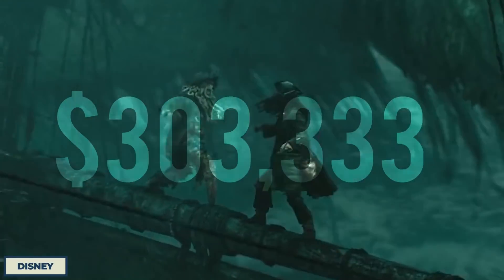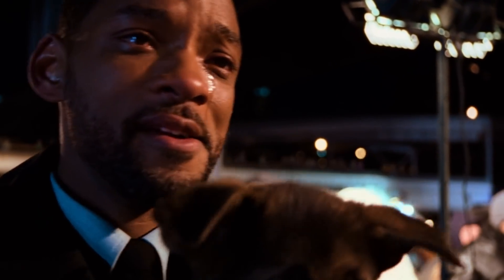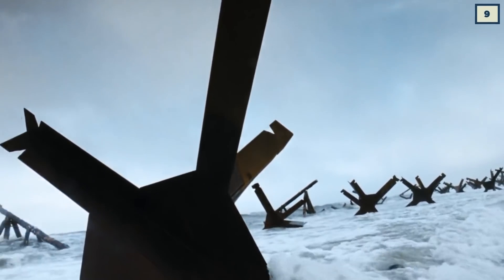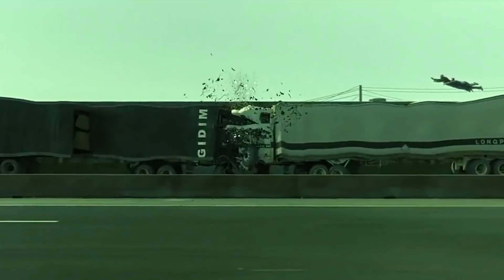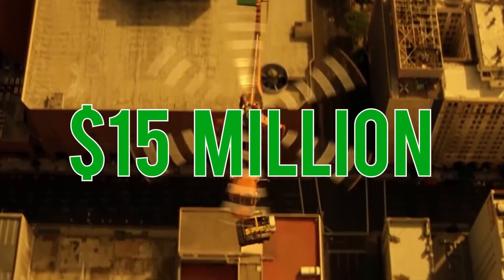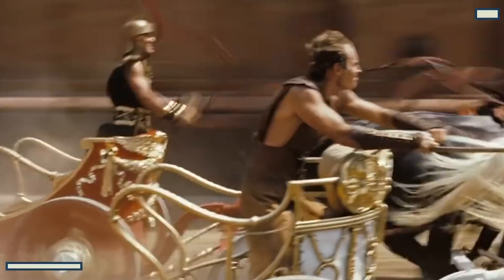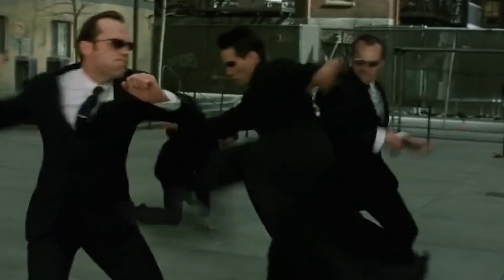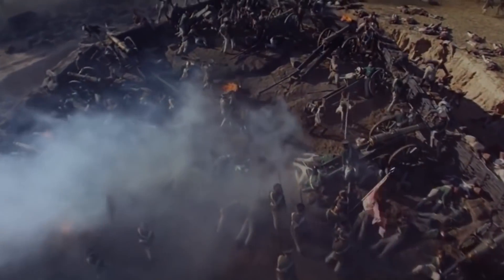10 Most Expensive Movie Scenes Ever Filmed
As time goes on, movies are becoming more and more expensive and are receiving even bigger budgets to help cope with the costs of making bigger and more visually stunning movies. But even with these mega-budgets, now again directors struggle to work inside them, and often spend a staggering amount of their allotted money on one scene alone. Whether that be to end on a massive climax, hook the viewer in with an incredible opening scene, ratchet up the sense of realism, or just to add more explosions.

That’s why in this video we are going to take a look at ten of the most expensive scenes that have ever been made (that we know of anyway). This will include a visually stunning opening scene with an amazing score that never even made it into the movie, a scene from a  franchises sequel which cost more than the original movie alone, having to create and develop a new technology to be able to pull off an ambitious stunt, to even flying a bus over a city skyline. So, get ready to look at some absolutely astronomical numbers as we take a look at some of the most costly movie scenes of all time.

What did you make of this video? Do you think these fees were worth it? Did any surprise you? Any we missed?

Chapters:
0:00 Intro
0:23 Honorable Mentions
2:00 Superman Returns
2:43 Saving Private Ryan
3:35 Matrix: Reloaded
4:20 Transformers: The Last Knight
4:54 Swordfish
5:21 Spectre
6:09 Speed II: Cruise Control
6:53 Ben Hur
7:42 Matrix: Reloaded (Again)
8:27 War & Peace

Written by: Aiden M
Narrated by: Mario Bueno @EMP_Maniac
Edited by: Caleb Pryor